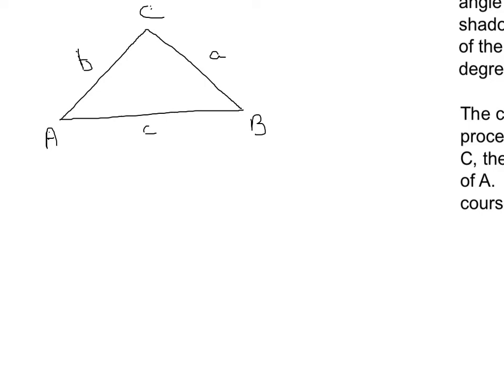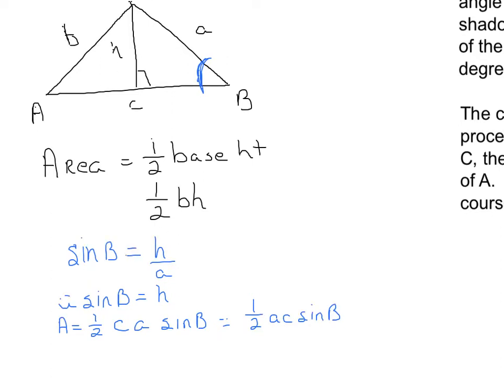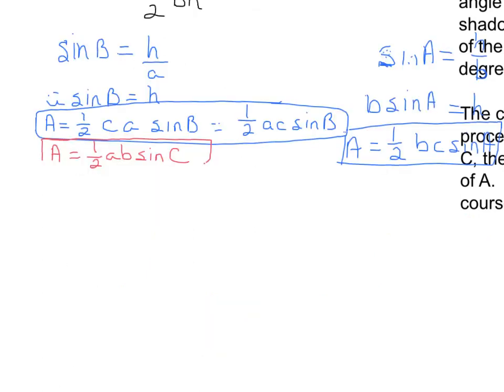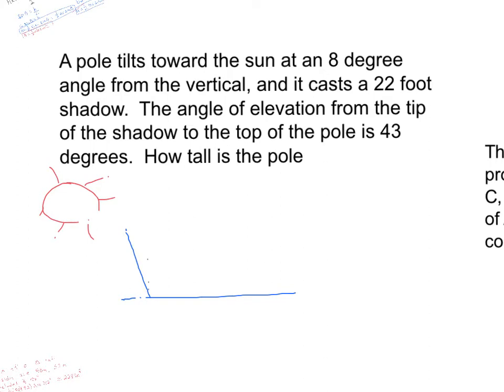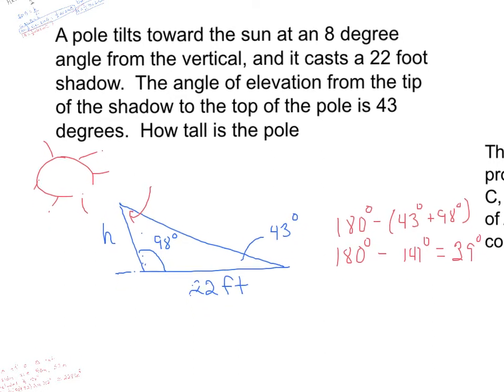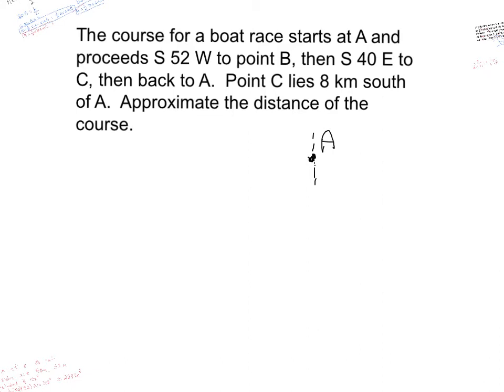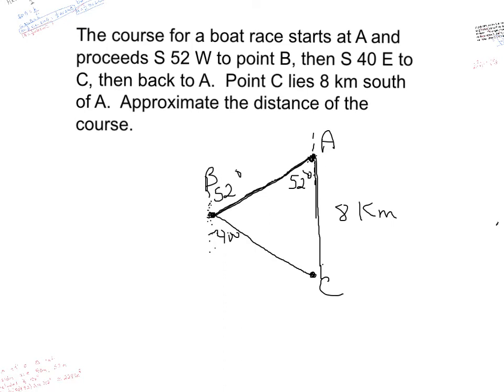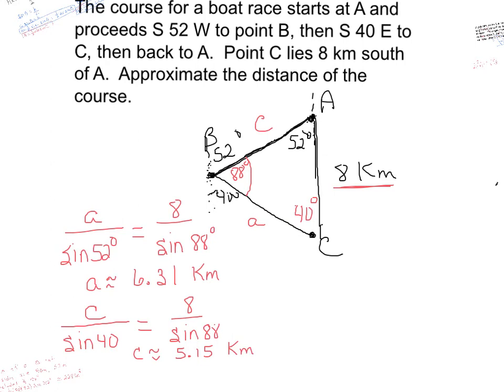law of sines applications.1